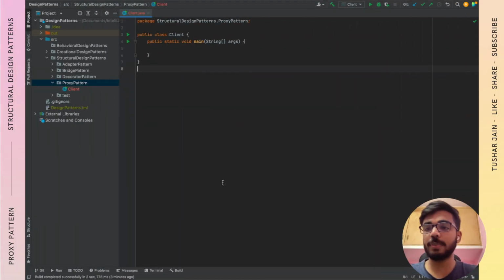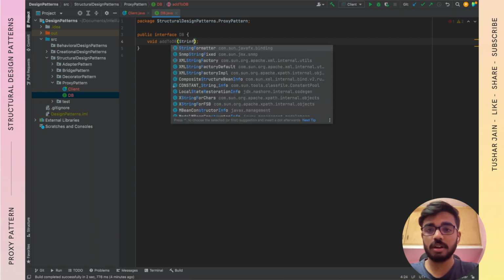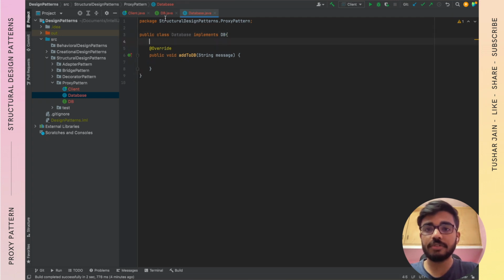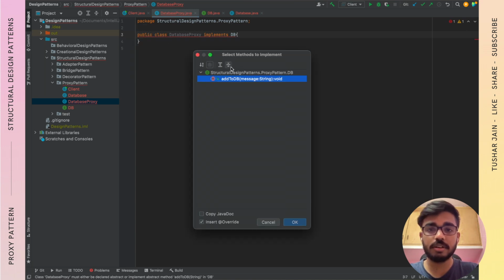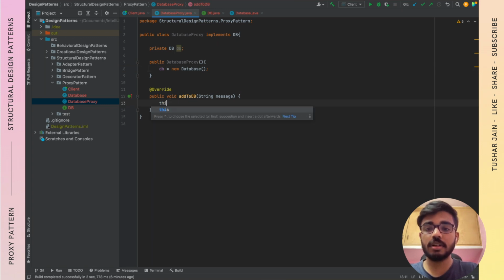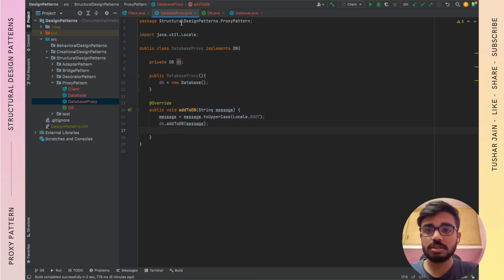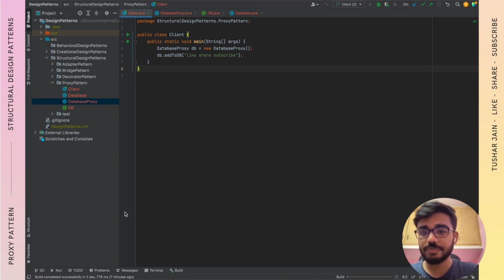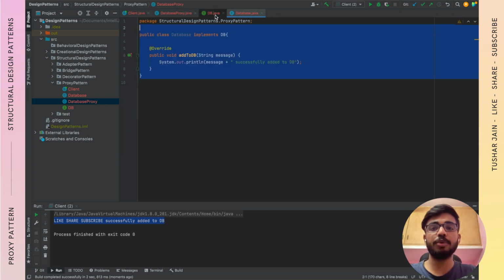Proxy Design Pattern | Example and Code in Java | Structural Patterns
Proxy is a structural design pattern that lets you provide a substitute or placeholder for another object. A proxy controls access to the original object, allowing you to perform something either before or after the request gets through to the original object.